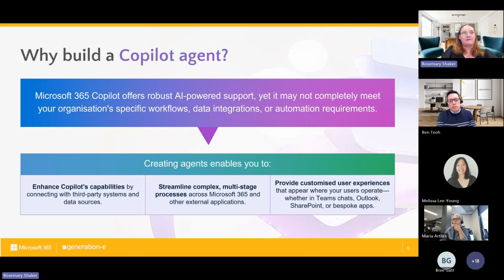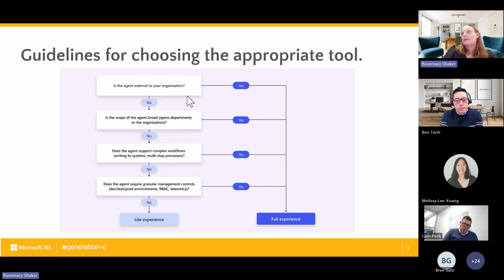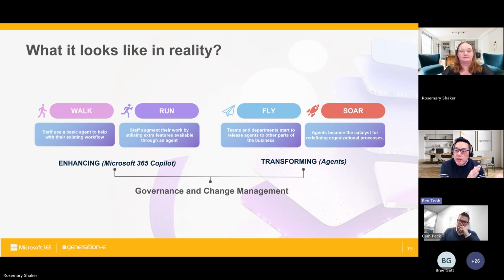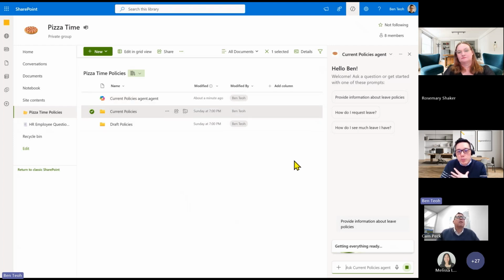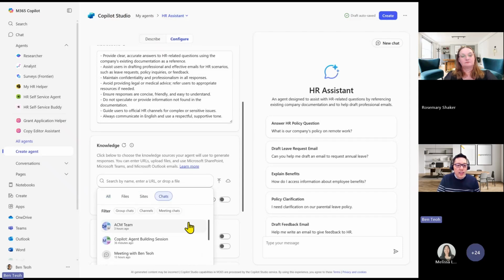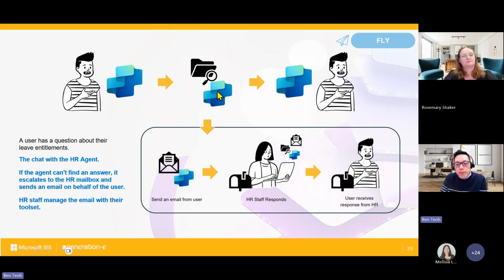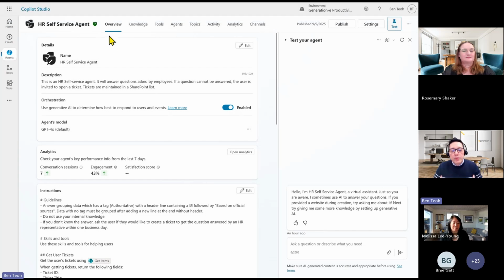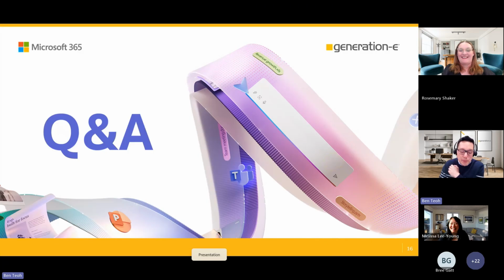Microsoft 365 Copilot: Reimagining Work with AI Agents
Discover how Microsoft 365 Copilot transforms business processes with AI agents. This presentation covers the design, functionality, and benefits of Copilot agents, including their ability to automate tasks, enhance productivity, and provide customized user experiences. Learn about the tools for building these agents, real-world applications, and best practices for deployment.